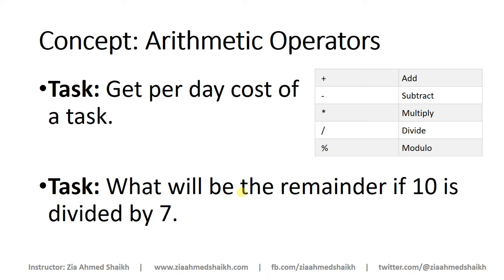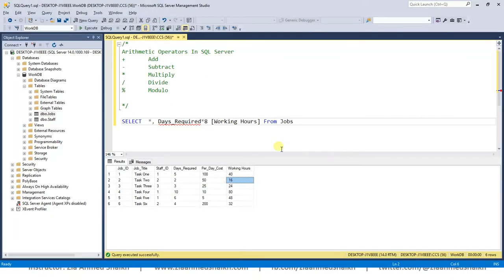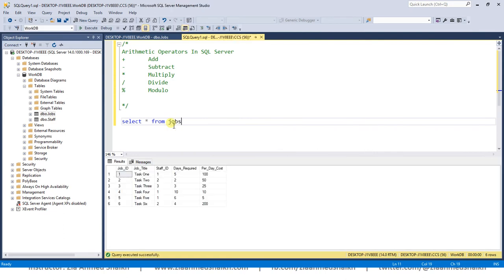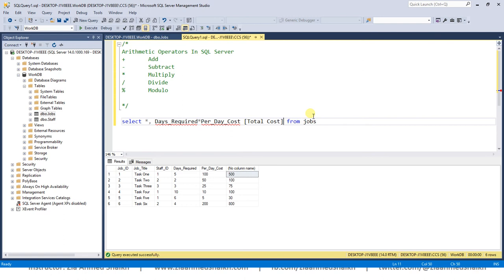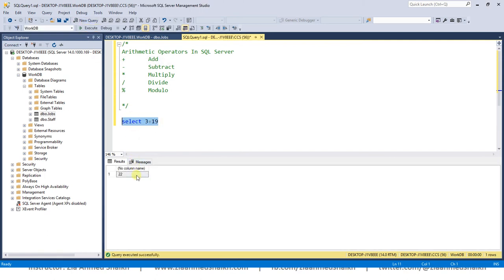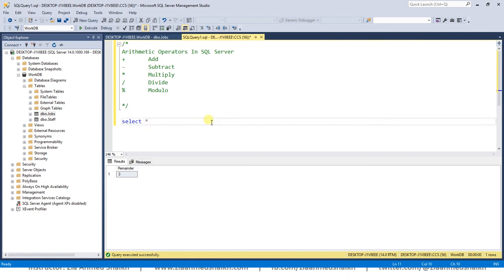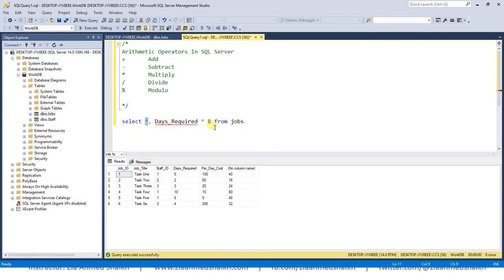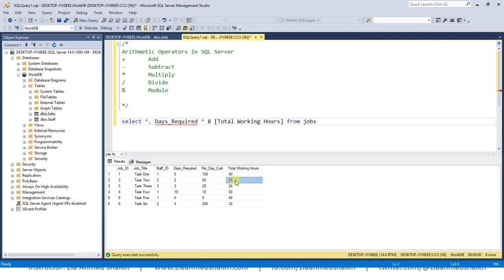Arithmetic Operators in SQL Server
Learn to perform mathematical arithmetical operations (plus, minus, multiply, divide) in your sqlserver queries such as Additions, Subtractions, Multiplication and division along with Modulo in ssms